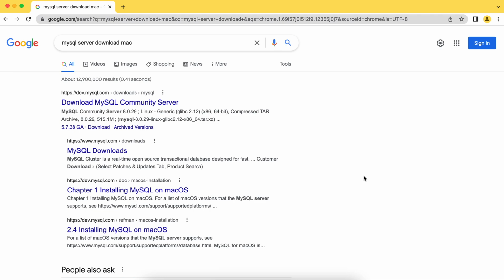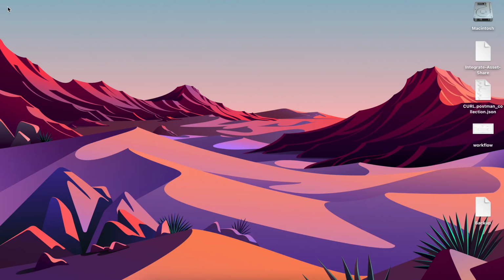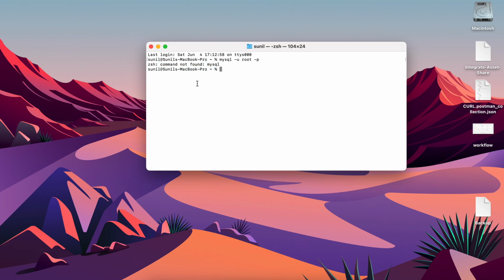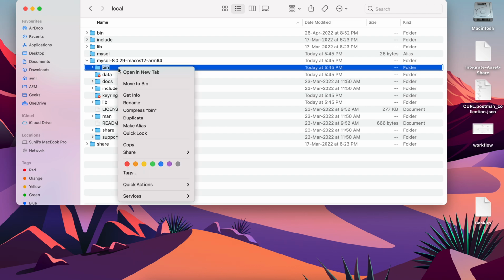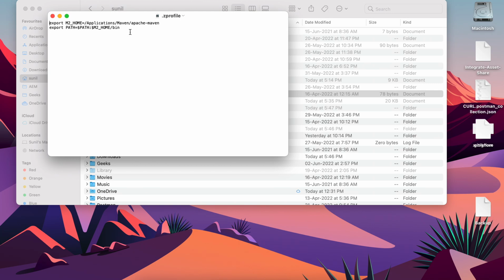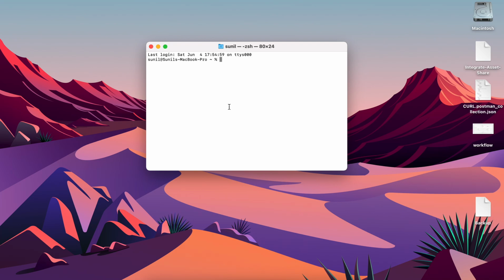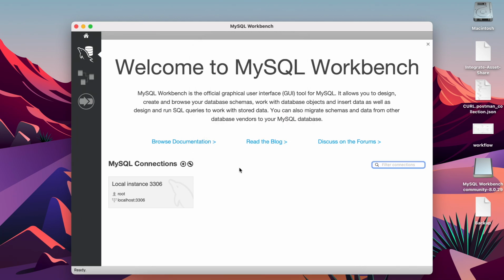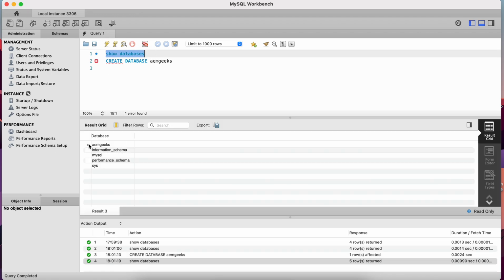AEM Forms #2 | Install MySQL Server and Workbench on MAC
Install MySQL Server and Workbench on MAC machine. Set mysql installation path in Mac. We can use terminal to login to mysql after setting path in Mac. Set environment path in .zprofile.